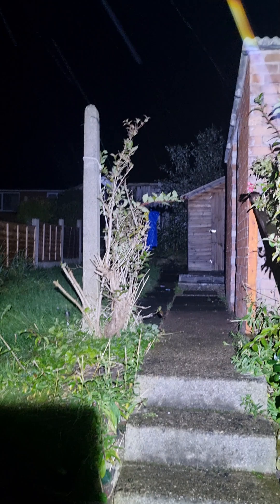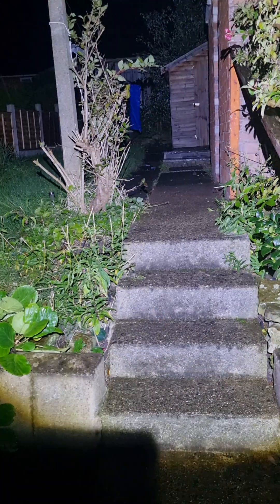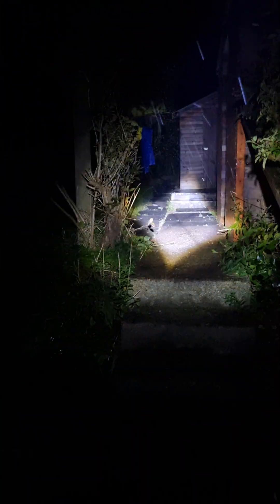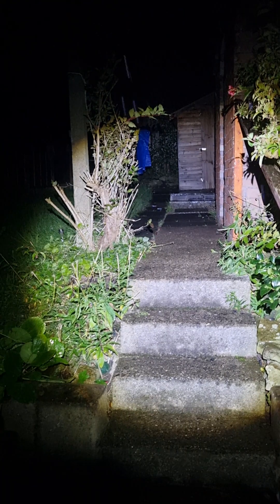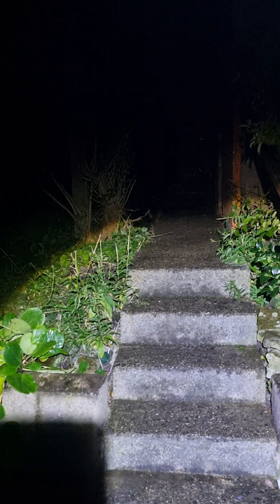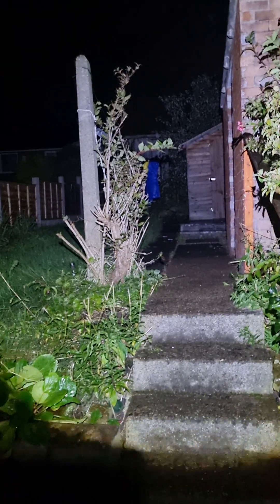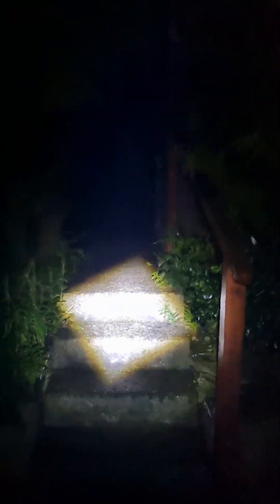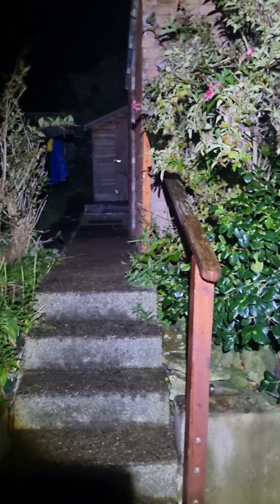xhp70 headlight review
Well bought this headtorch for lug bashing, I'm not sure how long it lasts not done run time test ,but it Says 6 hours on Box ,but u can always buy spare batteries ,It cost £23 pounds including 3 batteries,
so not a bad headtorch ,well I'm ginna give it a go ,
tufht lines guys oh by the way they are 18650 button top batteries .it's The XHP70 WITH BATTERIS